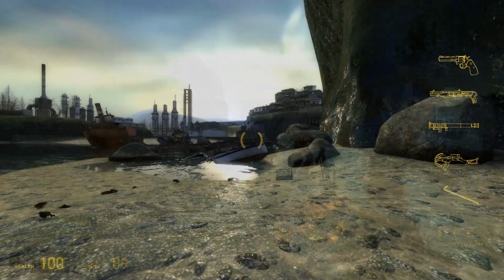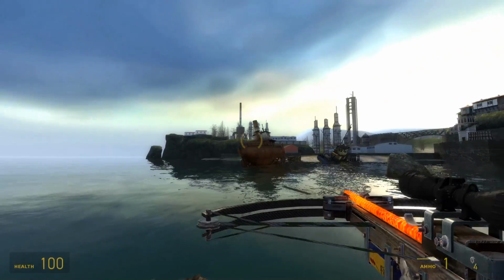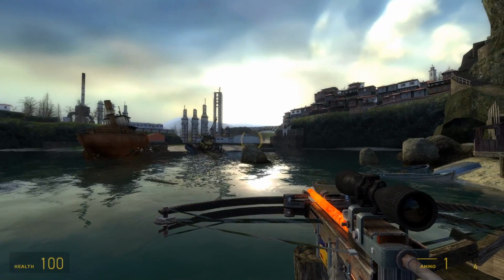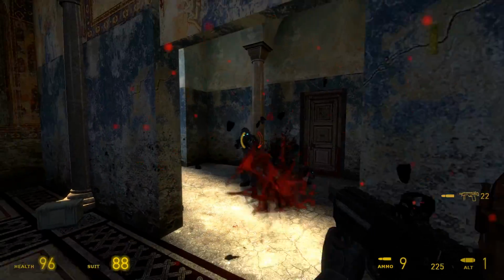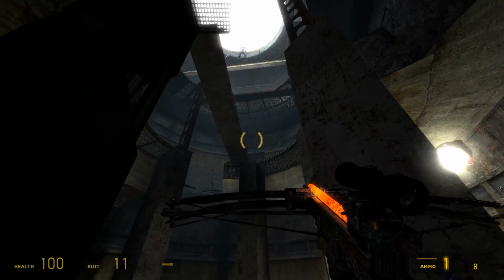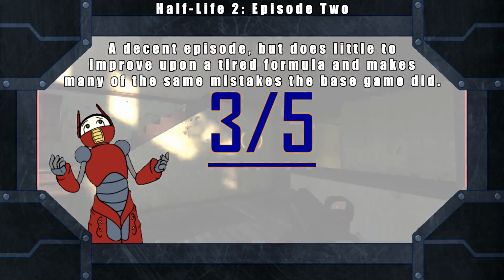Review REDUX - Half-Life 2 + Episodes 1 & 2 and Lost Coast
In this video, I take another look at the sequel to Half-Life along with both of its episodic follow-ups and the extra Lost Coast level.

ESRB Rating: Mature (17+) - Blood and Gore, Intense Violence, Language

You can get this on Steam here (I highly recommend getting it bundled with the rest of the series if you do decide to get it)

Thanks to Garuu for the score cards!